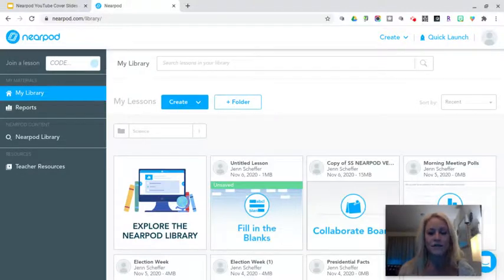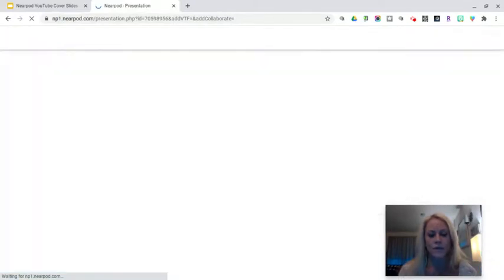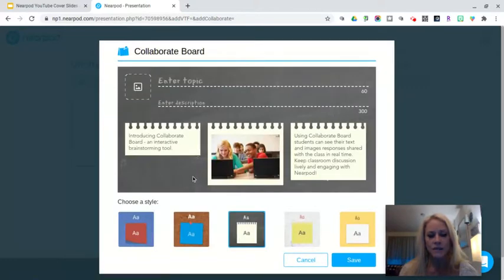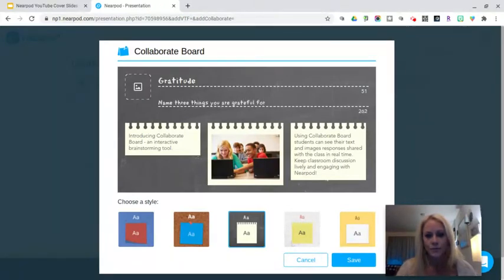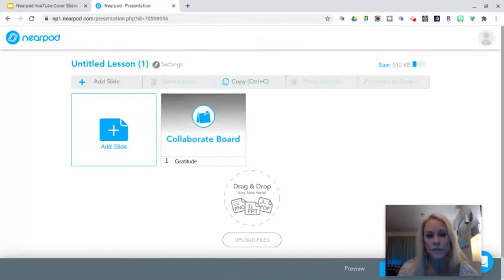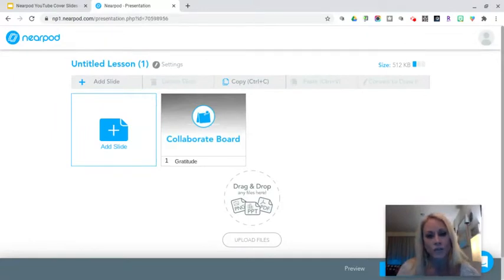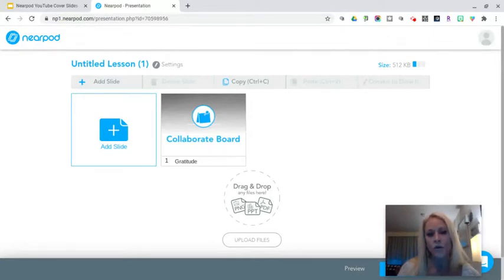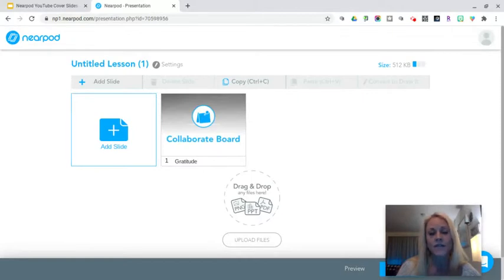Creating a Nearpod Collaborate Board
In this tutorial you will learn how to create a collaborate board in Nearpod